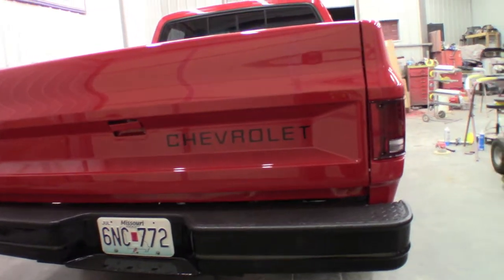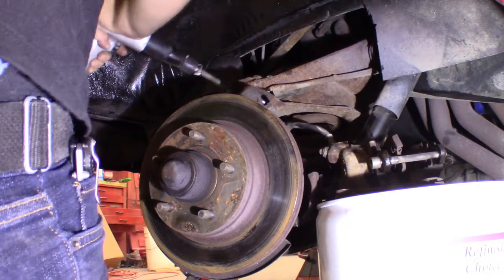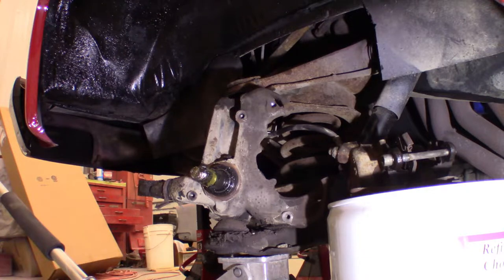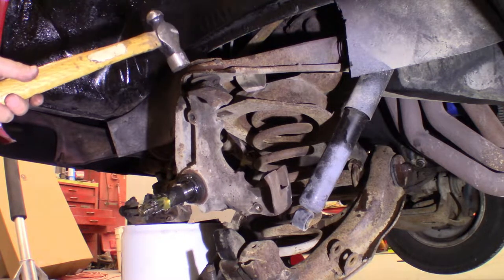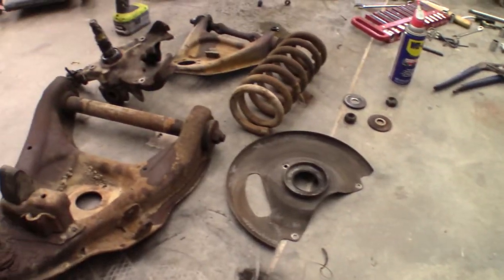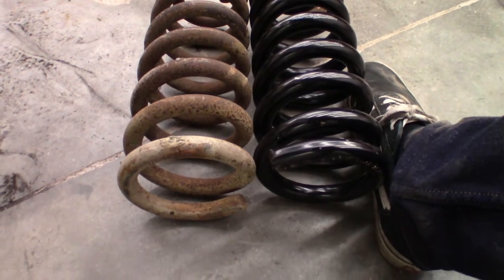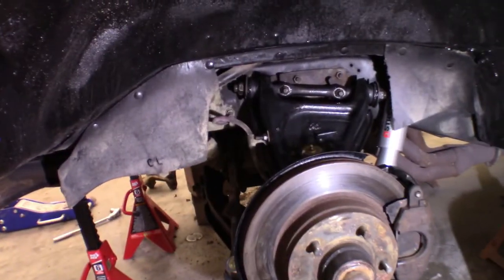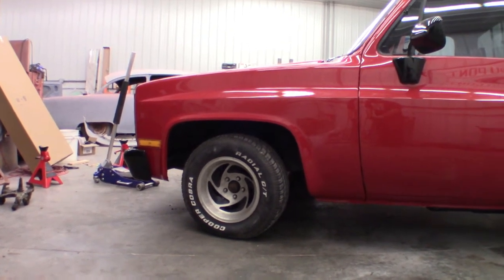Lowering Peter Part 1. how to replace control arm bushings and more!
Started Lowering the front suspension of the squarebody.